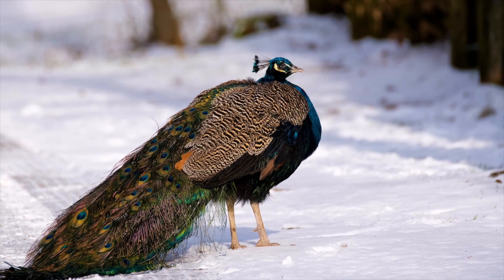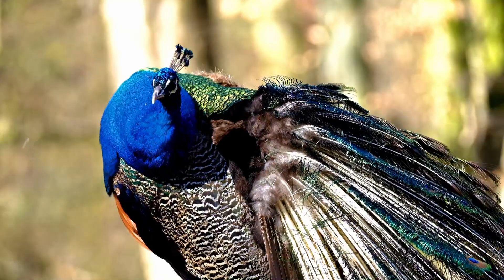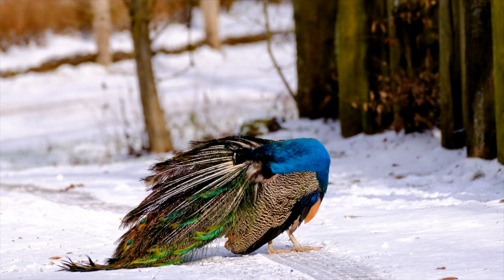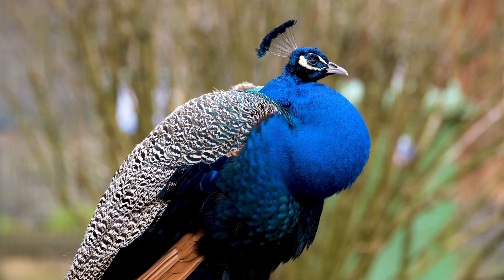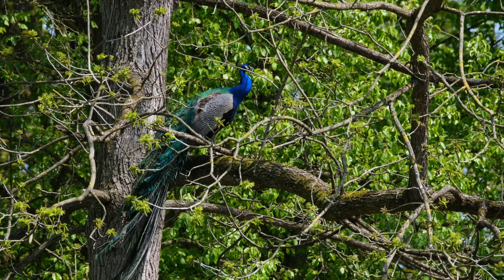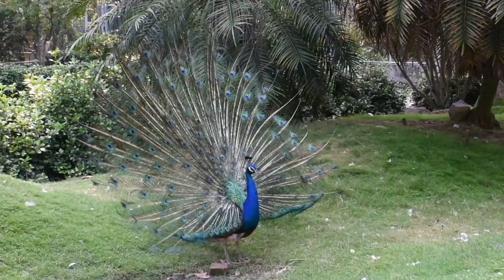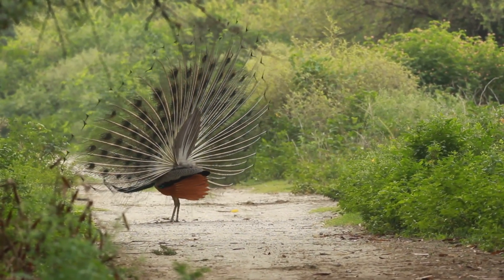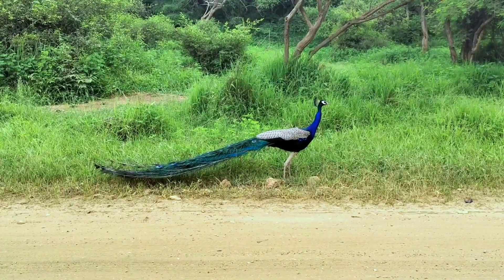The Majestic Peacock of Nepal: Discover the Beauty and Splendor!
Today, we have a special episode lined up for you as we take you on a virtual journey to discover the majestic and colorful bird of Nepal—the Peacock. Join us as we explore the rich natural heritage of Nepal and learn fascinating facts about this beautiful bird. So, let's dive right in!

 Our adventure begins in the breathtaking landscapes of Nepal, a country known for its diverse flora and fauna. Nestled in the lap of the Himalayas, Nepal is home to a myriad of unique and stunning species. Among them, the Peacock, scientifically known as the Indian Peafowl, is a true gem of the nation.

 The Peacock is renowned for its extravagant and vibrant plumage, especially the long, iridescent train of feathers displayed by the males. These feathers, with their striking patterns and colors, are used during courtship displays to attract potential mates.

While the males steal the show with their elaborate tails, the females, known as Peahens, have a more subtle beauty. They have a mixture of green and brown feathers, which provide excellent camouflage to protect them during nesting and rearing their chicks.

Peacocks are primarily found in the lowland forests, grasslands, and open areas of Nepal. These habitats provide them with an ample food supply, consisting of grains, insects, reptiles, and small mammals. The abundance of trees also offers them suitable roosting and nesting sites.

Now, let's delve into the intriguing behavior and courtship rituals of these magnificent birds. During the breeding season, male Peacocks put on an elaborate display to attract the attention of Peahens. They fan out their tail feathers, creating a mesmerizing spectacle.

 In addition to their visually stunning display, male Peacocks also make loud and distinctive calls, which can be heard from a considerable distance. These calls serve as an advertisement of their presence and their desire to find a mate.

 Despite their beauty, Peacocks face several conservation challenges in Nepal. Deforestation, habitat loss, and illegal hunting are threatening their populations. However, the government and various conservation organizations are working tirelessly to protect and preserve these magnificent birds.

Conservation initiatives include creating protected areas, establishing breeding programs, and raising awareness among local communities about the importance of preserving the Peacock's habitat.

Our journey to discover the Peacock of Nepal has been truly awe-inspiring. These birds symbolize the natural beauty and cultural heritage of the country, making them an essential part of Nepal's identity.

 As responsible nature enthusiasts, it's crucial for us to appreciate and protect these creatures and their habitats. Together, we can ensure that future generations can also witness the grace and splendor of the Peacock in its natural habitat.

That's all for today's episode! We hope you enjoyed this virtual adventure into the world of Nepal's Peacock. Until next time, keep exploring and cherishing the wonders of our incredible planet!